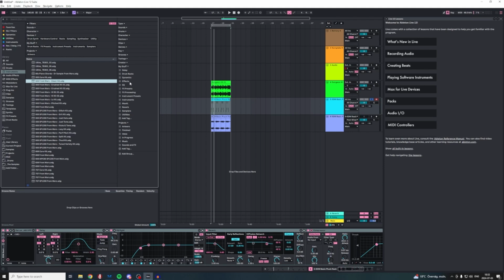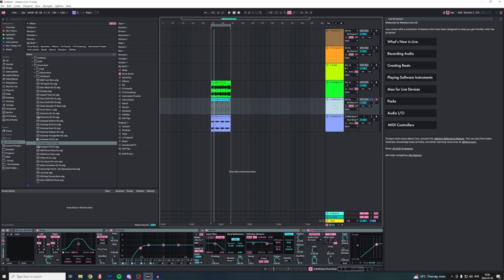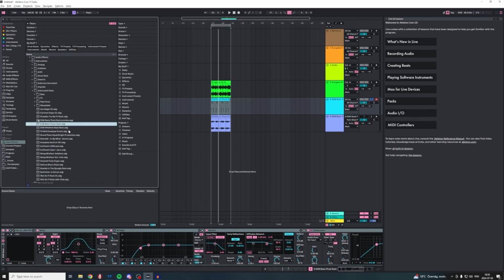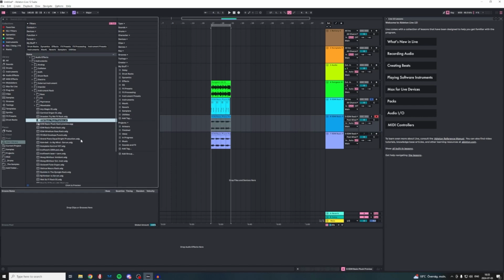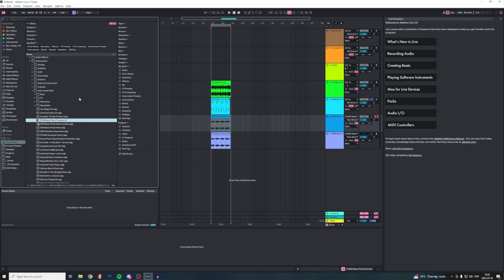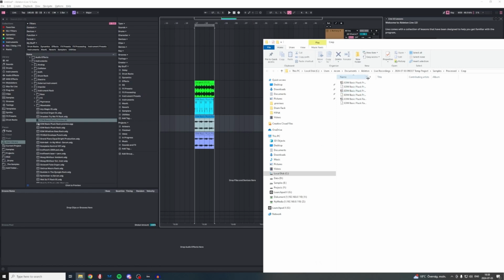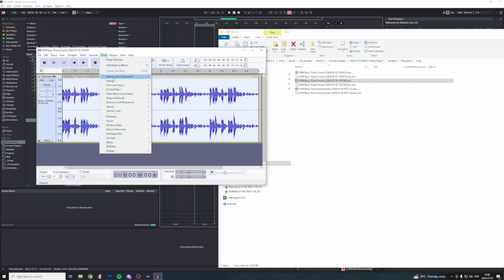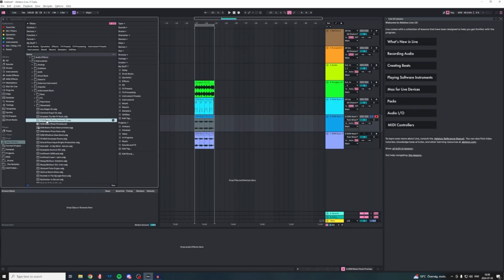Audio Preview Files in Ableton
In this video I explain a couple of ways on how you can create your own audio preview samples/files for your custom Drum Racks and other instruments in Ableton Live, so that you can get an example on what the drums or instrument sounds like before draging them in to your project.